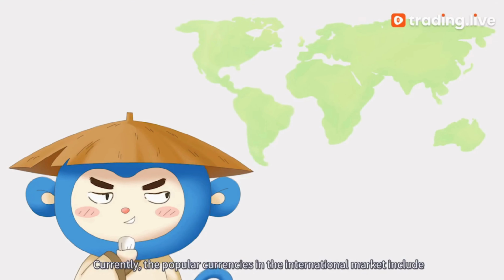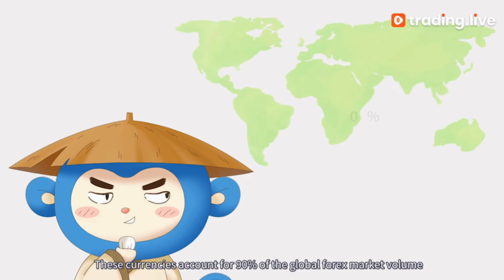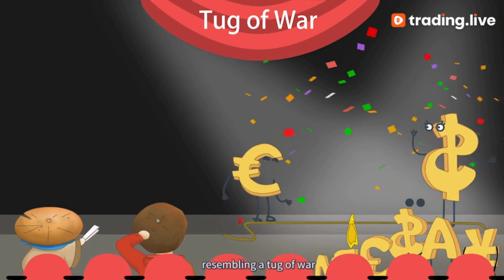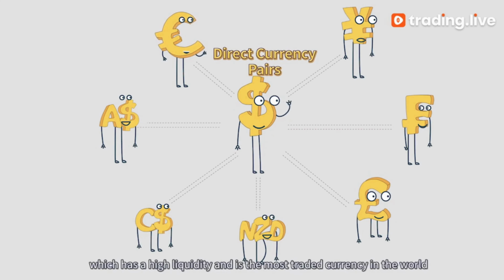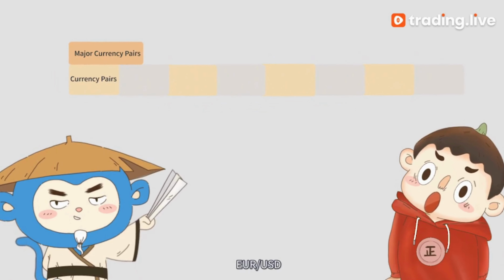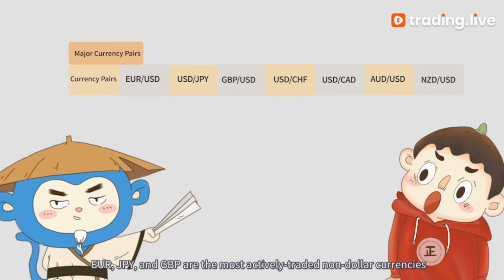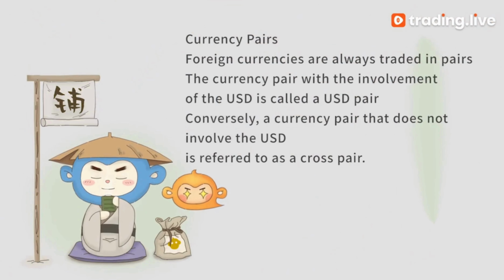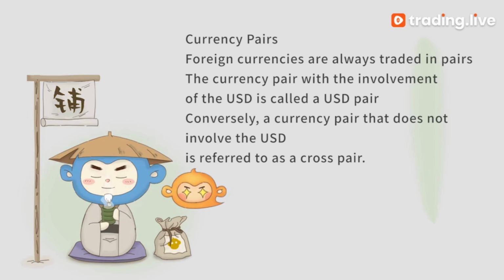Currency Pairs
Learn What is Forex with Dr. Lambeau

Discover the fundamentals of currency trading, market analysis, and key strategies to help you trade more confidently. Whether you're new to forex or looking to refine your skills, Dr. Lambeau’s expert guidance will take your trading knowledge to the next level.

Before engaging in any forex trading activities, please ensure you fully understand the risks involved and seek independent financial advice if necessary. Past performance is not indicative of future results. MGR Forex Trading shall not be held liable for any direct, indirect, or consequential losses resulting from the use of any trading strategies, signals, or information provided.

Trading forex, cryptocurrencies, or any other financial instruments involves a high level of risk and may not be suitable for all investors. Always invest funds that you are willing and able to lose.